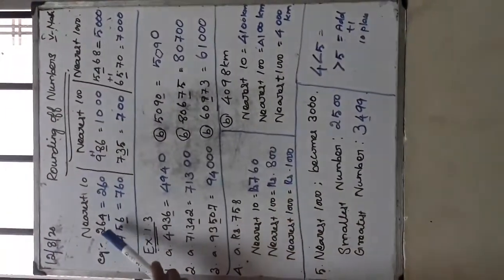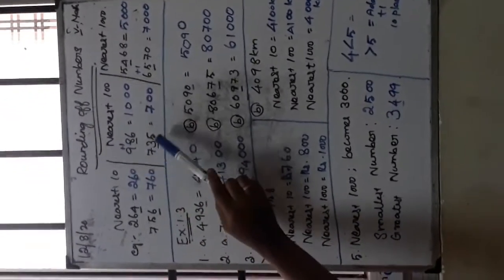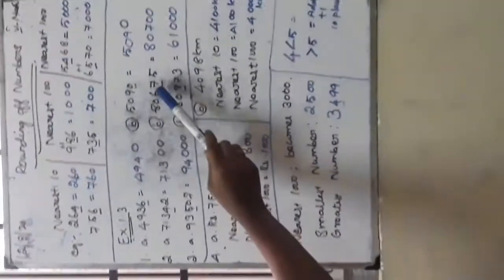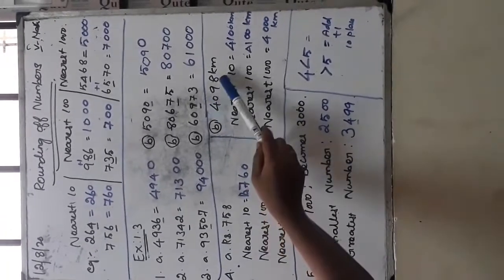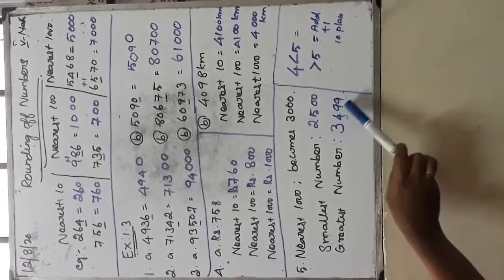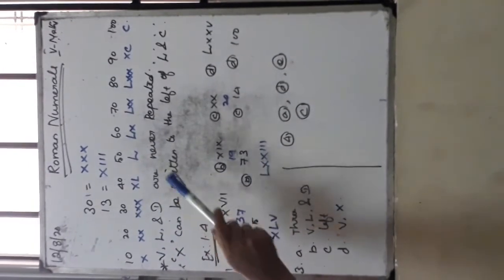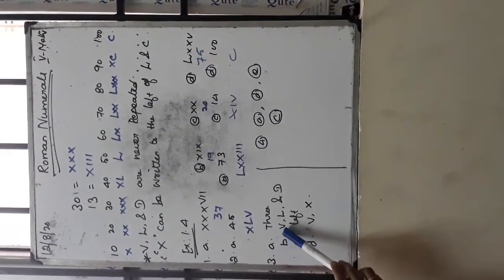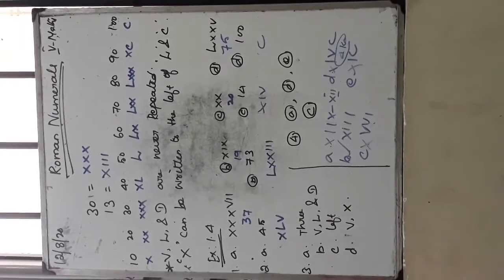5th std 1.3 and 1.4 rounding off no and roman numerals in state board syllabus and in english.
HI STUDENTS ,

IF YOU WANT ANY VIDEO TYPE IT IN COMMENTS.